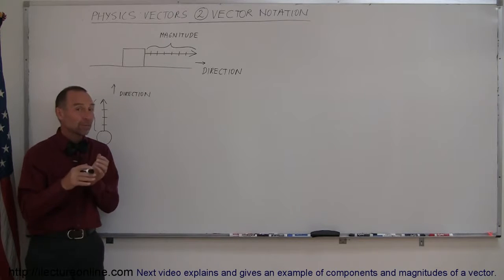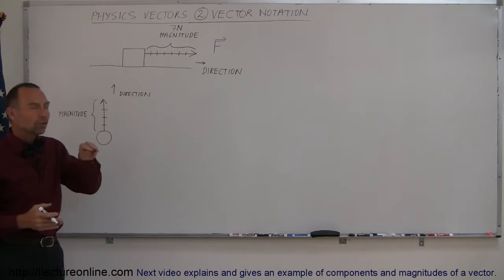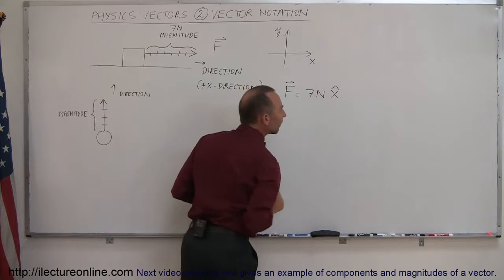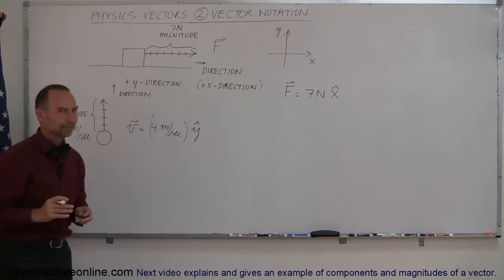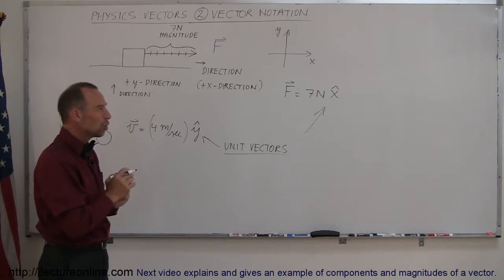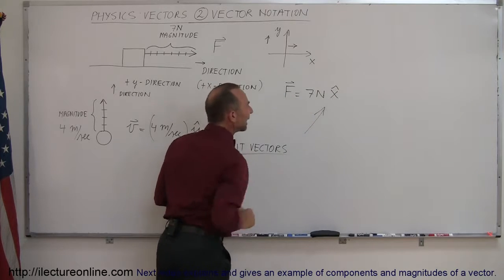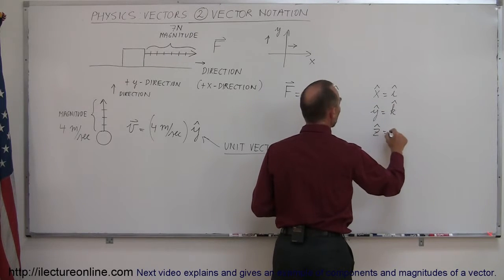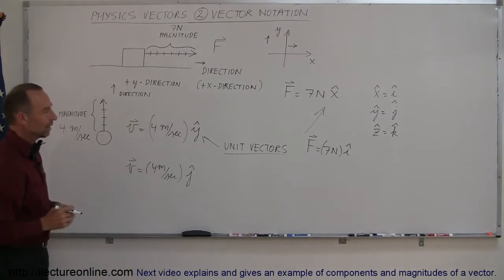Physics Mechanics Vectors 2 of 21 Vector Notation